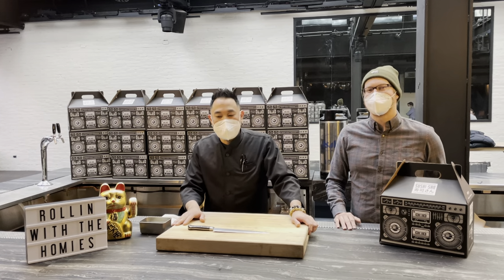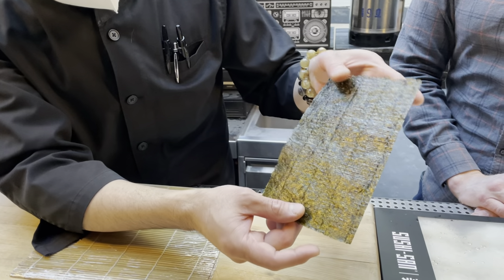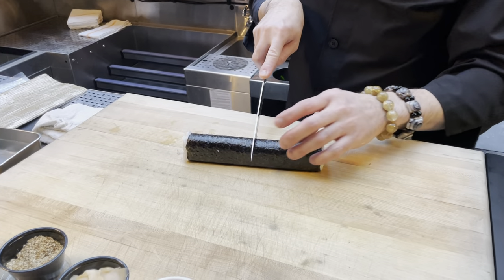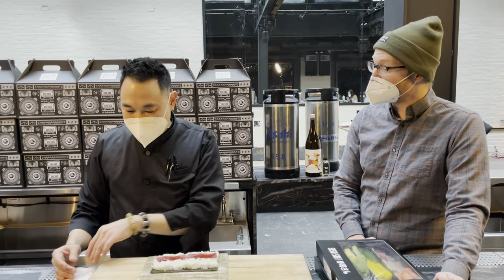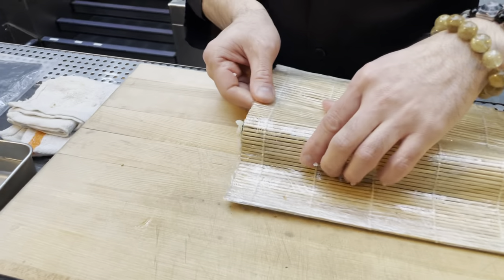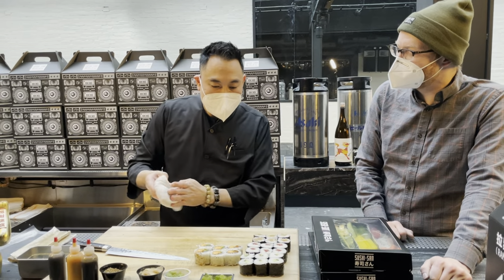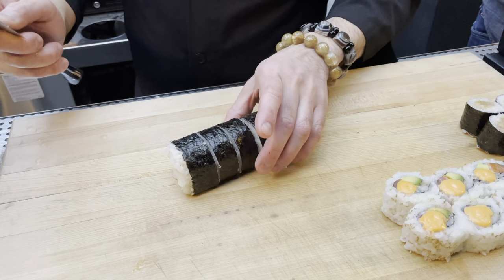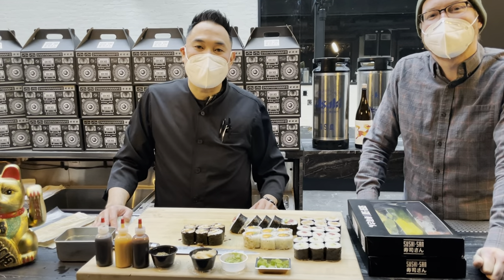Roll Maki At Home With Sushi-san's Master Sushi Chef Kaze Chan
Sushi-san in River North is offering a Roll At Home: Do-It-Yourself Maki Kit for guests to put their sushi chef skills to the test from the comfort of their home.

Master Sushi Chef Kaze Chan is here to guide guests through the process by showing them the ins and outs of rolling maki. The maki kit serves two people and is available for carryout via Tock. Grab yours and get to rolling with Kaze